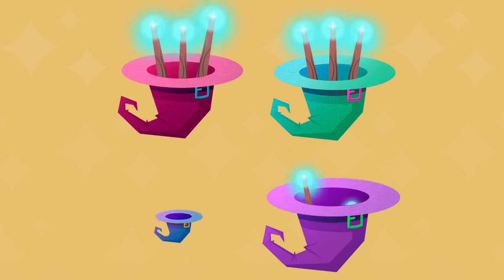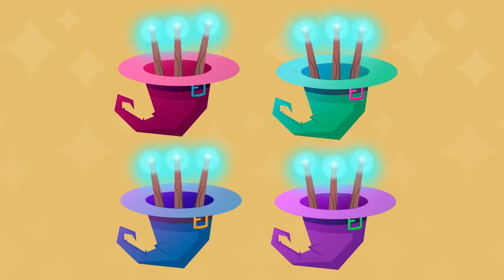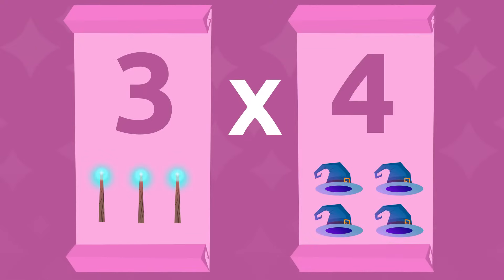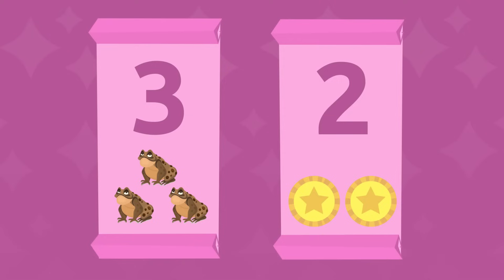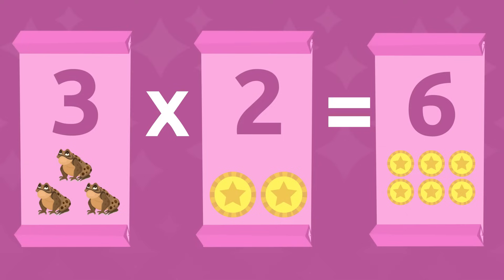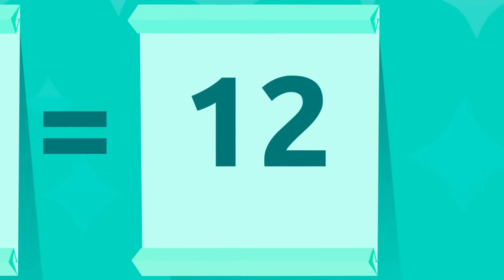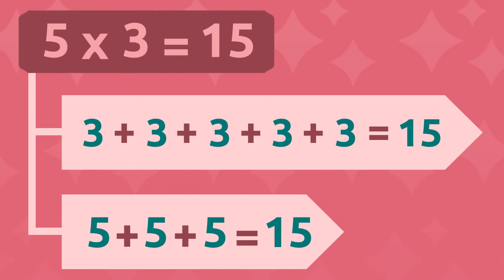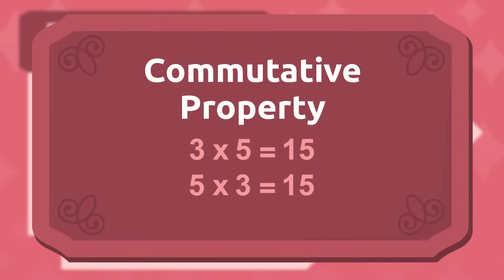Multiplication - Learn To Multiply with The Wizard's Apprentice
Educational video for children to discover what is multiplication and which steps they should follow to learn how to multiply. Guided by a friendly wizard, the little ones will practice how to group many hats and wands together doing the math operation of multiplication. Thanks to several examples, children will discover how easy it is to multiply, and also which the parts of multiplication are: factors and product. This educational math video is an excellent resource for elementary school.